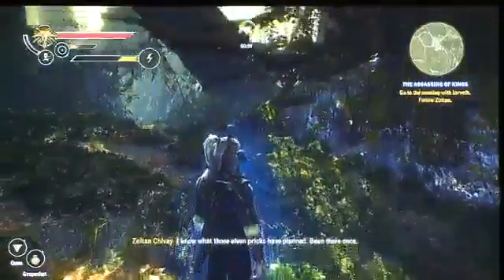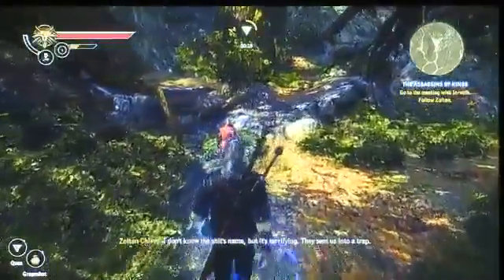Геймплей The Witcher 2 Assassins of Kings - Xbox 360.mp4